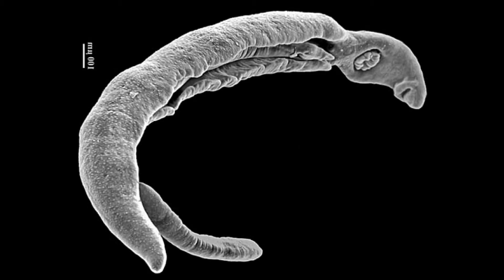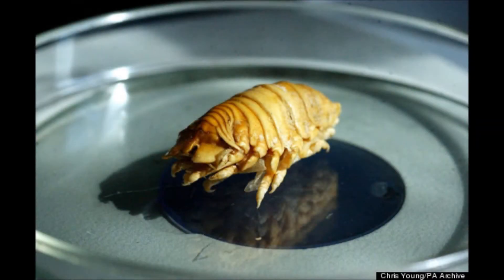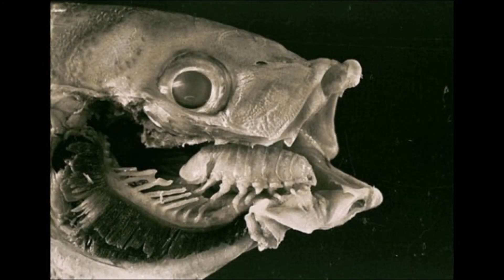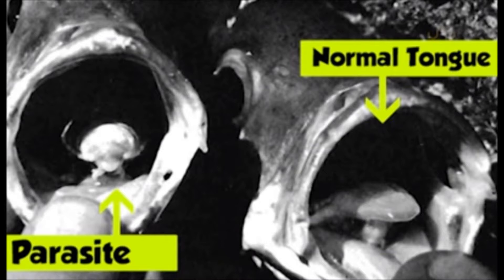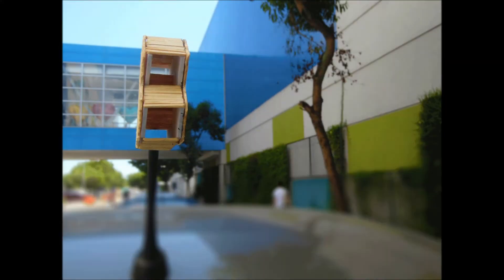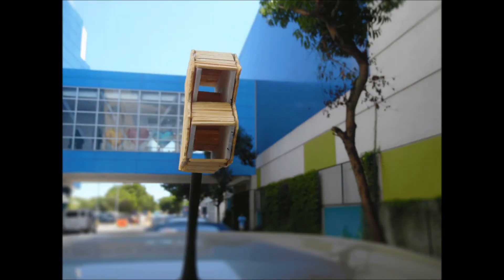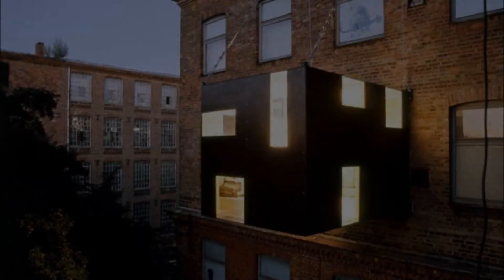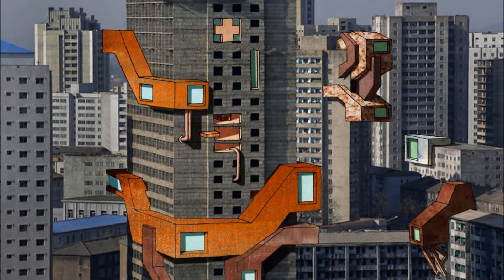Parasitic Architecture-tongue eating louse-BIO 403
BIO 403 10:00A-11:00A J404 MWF
Aniñon, Kevin
Celis, Joselito jr
Tan, Mark